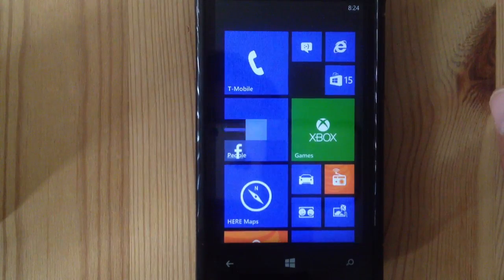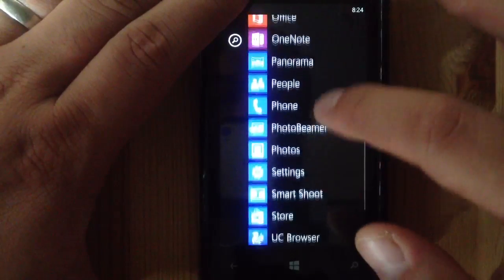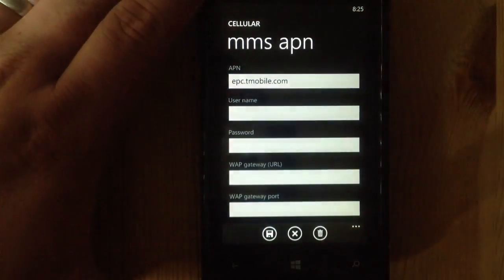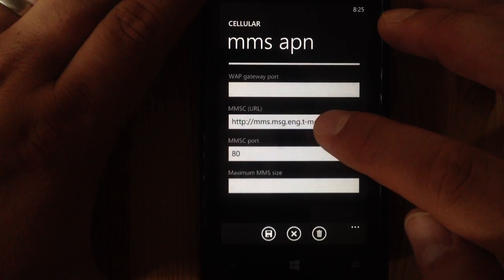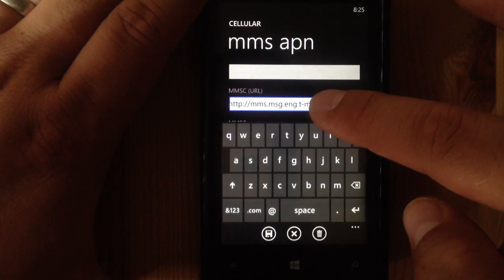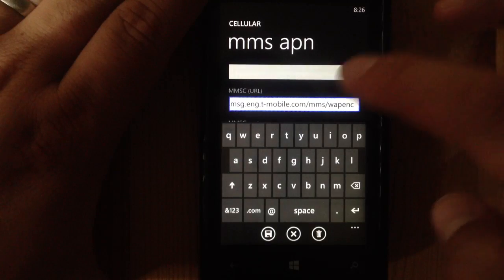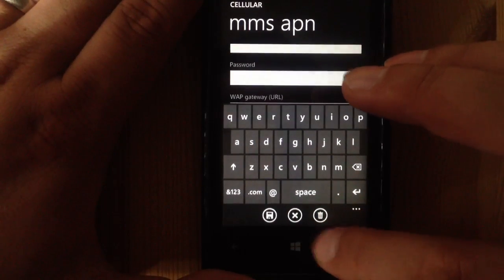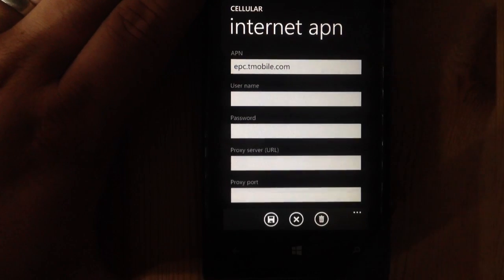APN MMS settings for My AT&T Nokia Lumia 520 Unlocked to T-mobile service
I bought this phone off of amazon for $80.
I then had the phone unlocked.  Now that it is unlocked I am using T-mobile as my service carrier.
I just realized that the APN settings for this phone aren't set,  Setting the APN is pretty straight forward..

Go to Settings, then Cellular:  You will need to enter internet apn and mms apn.
You just need to set APN to epc.tmobile.com